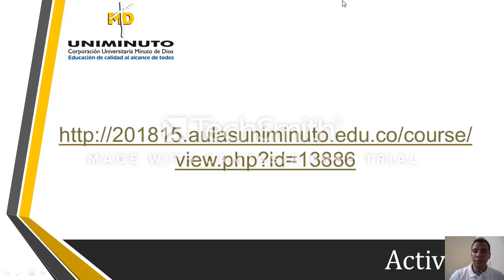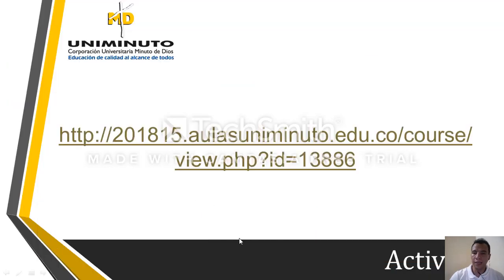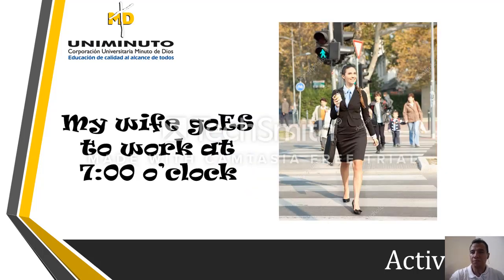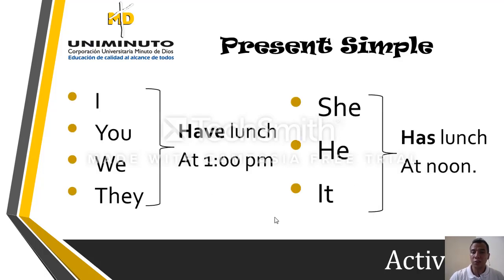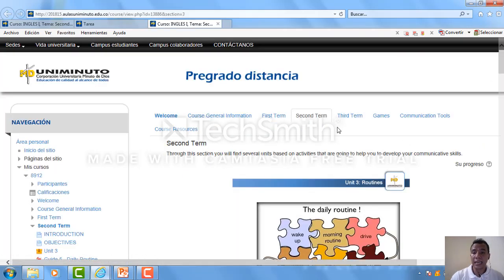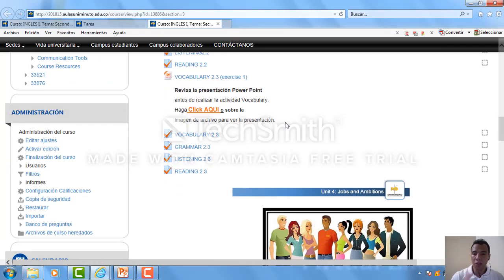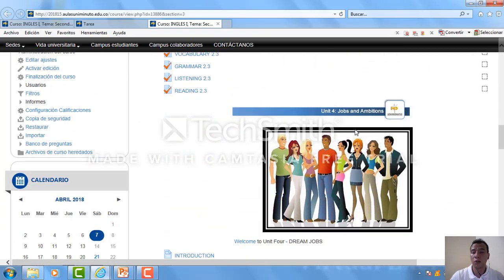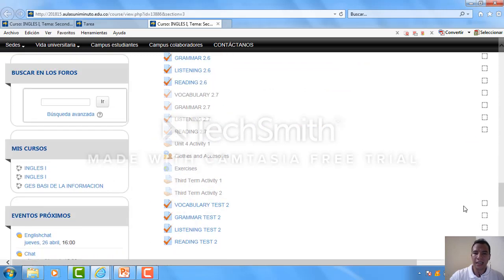Session 4. English 1 - UNIMINUTO